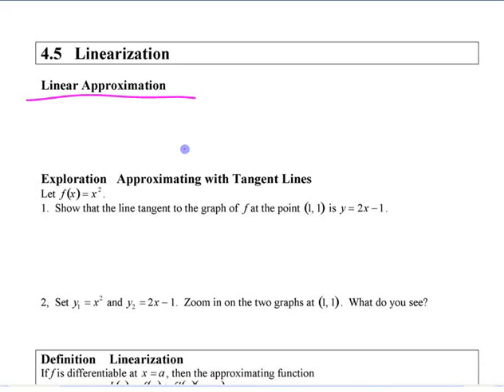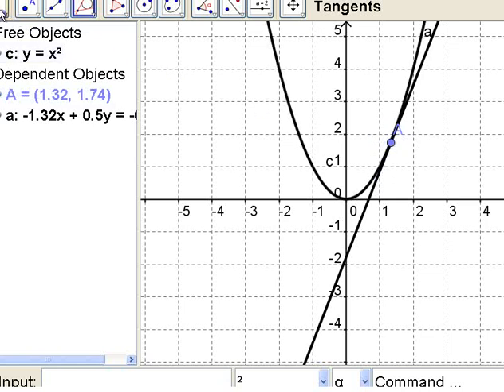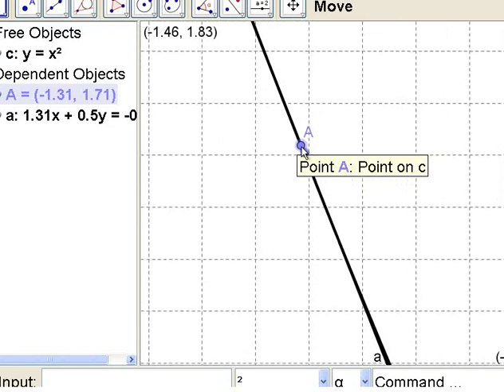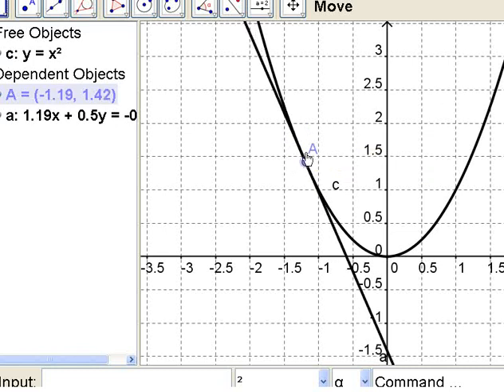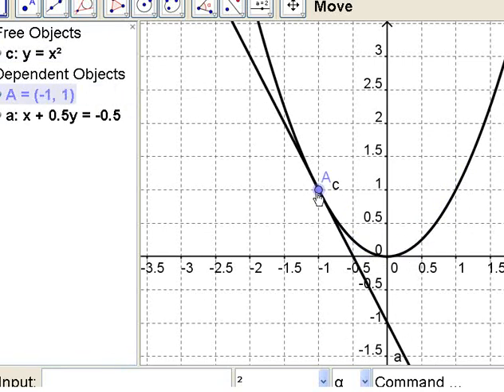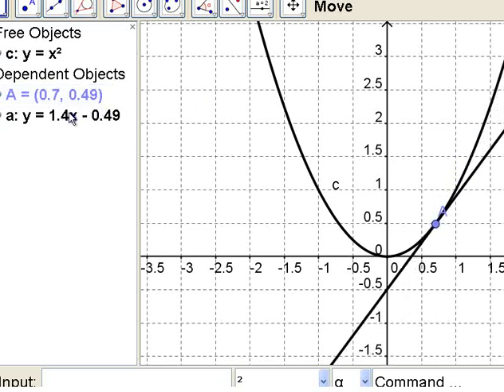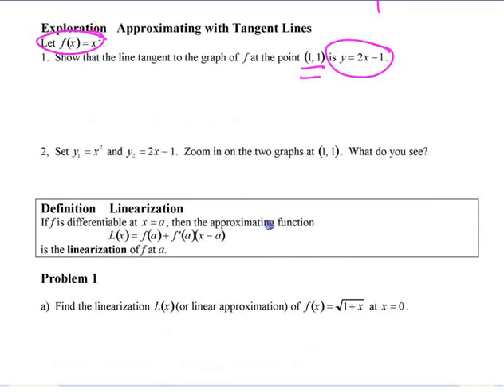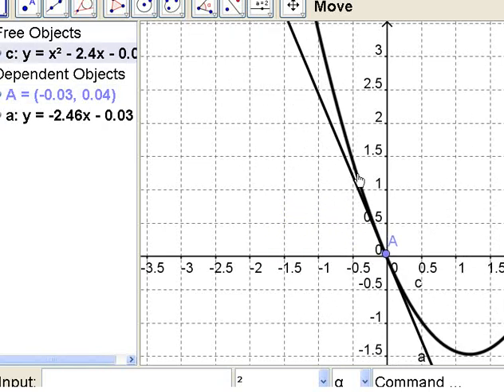Ca12 - 5.5 (1) Linearization